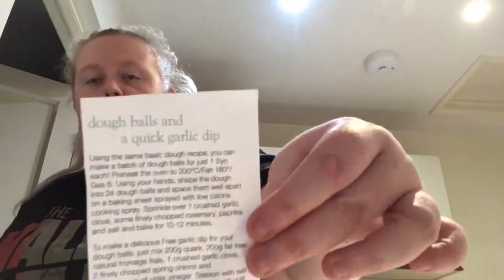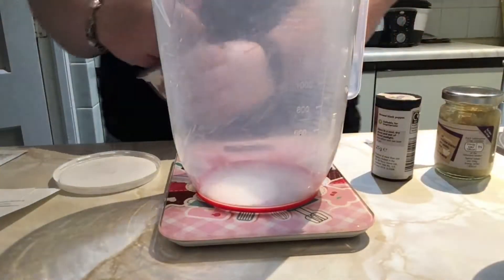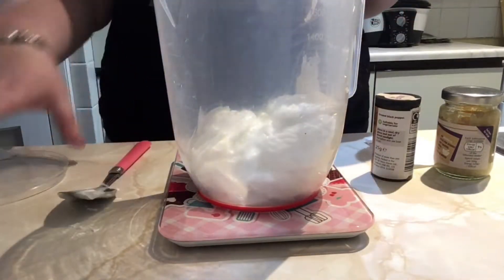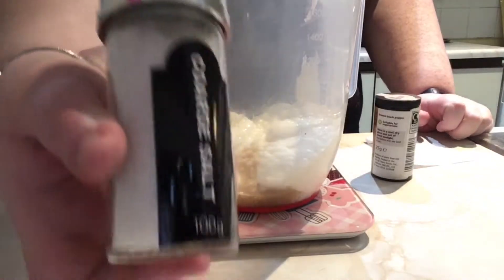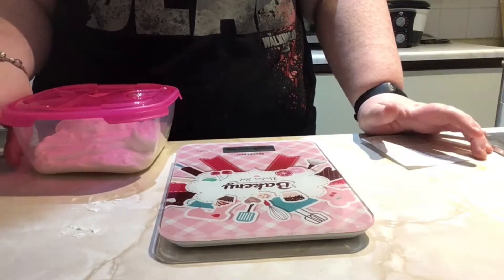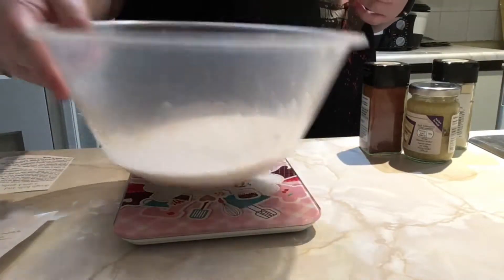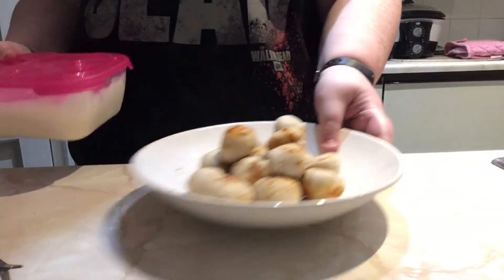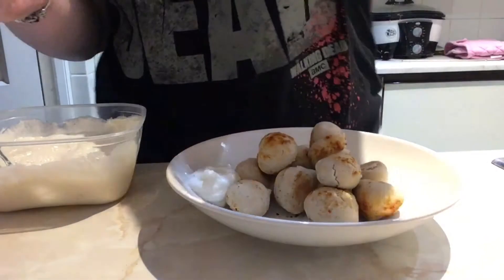Dough balls and a quick garlic dip Slimming world